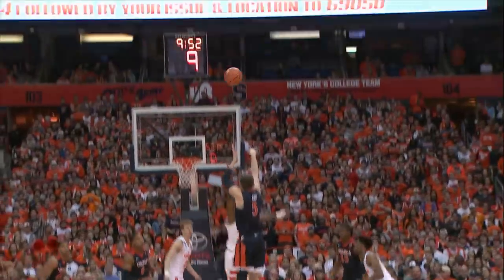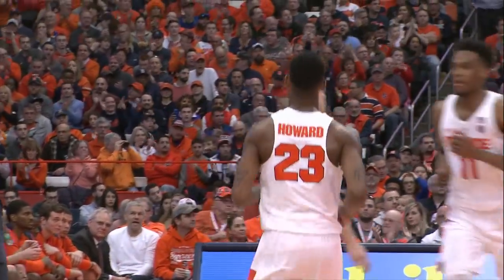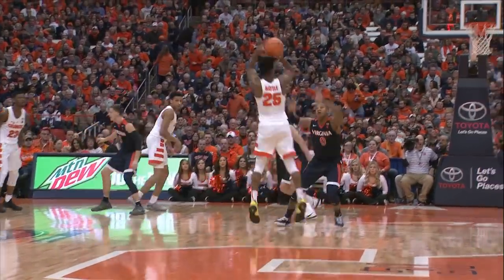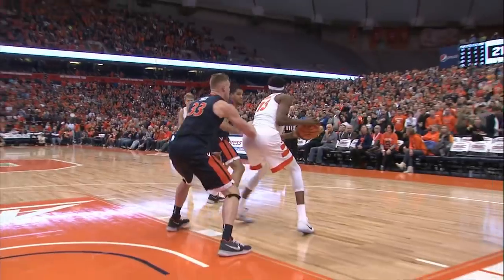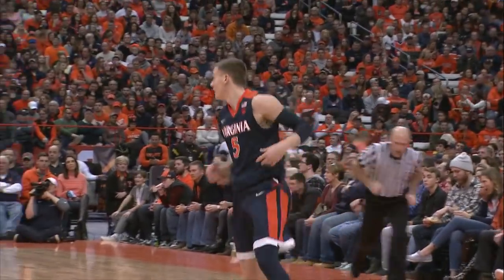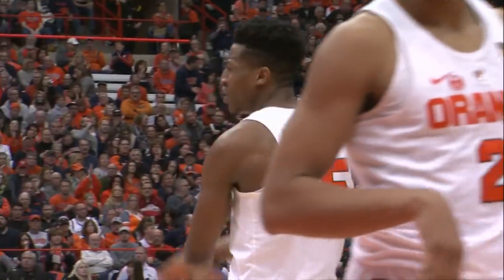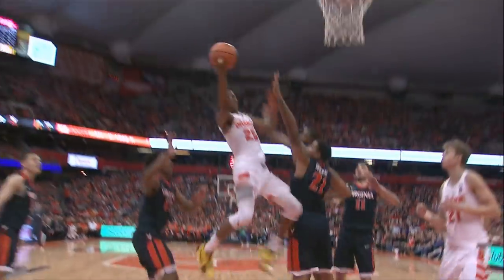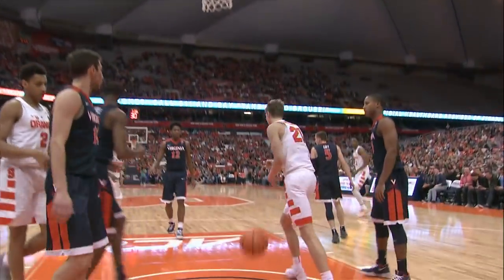Highlights | Syracuse vs Virginia